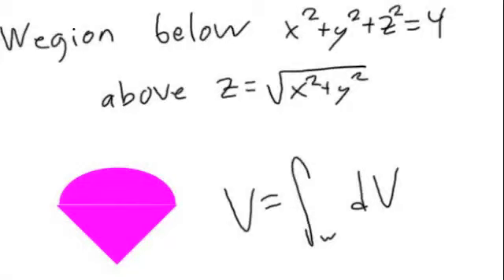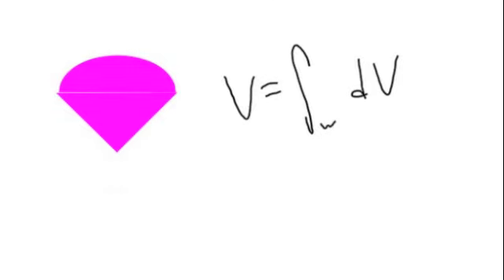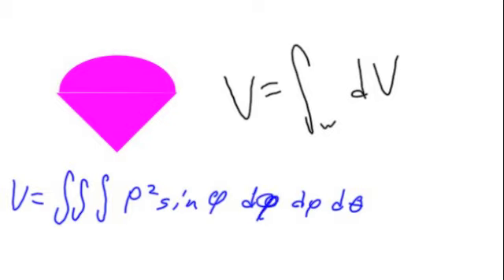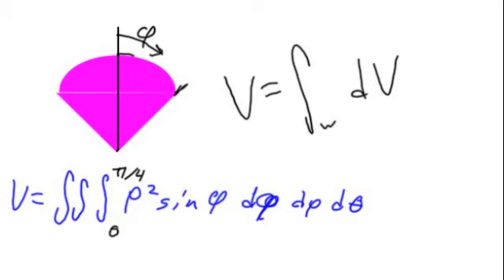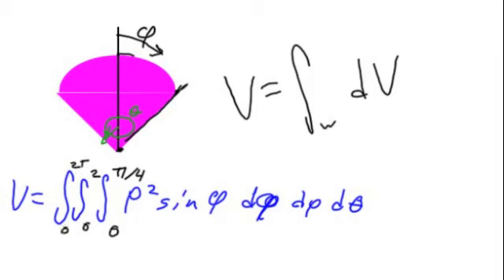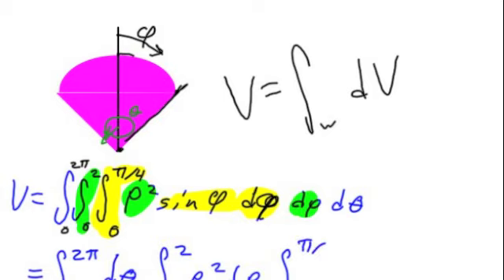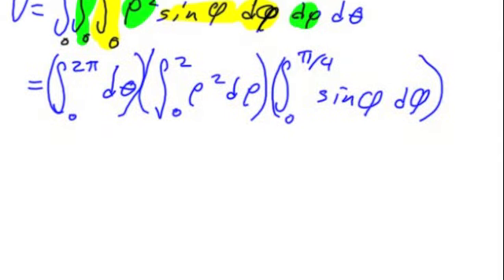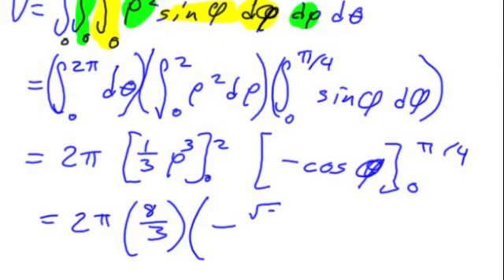Spherical Example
Example finding volume of "ice cream cone" by integrating in spherical coordinates